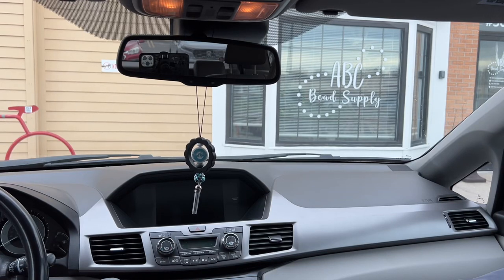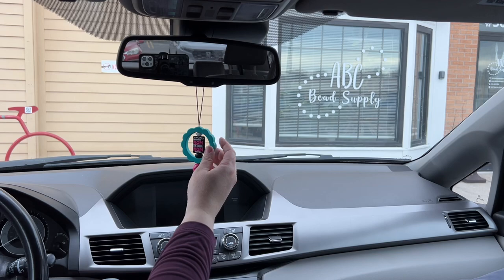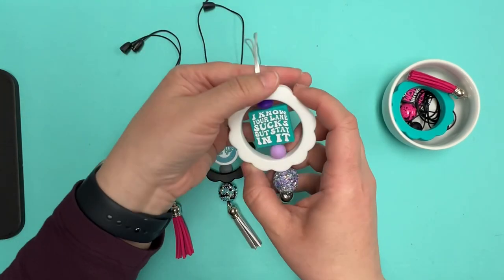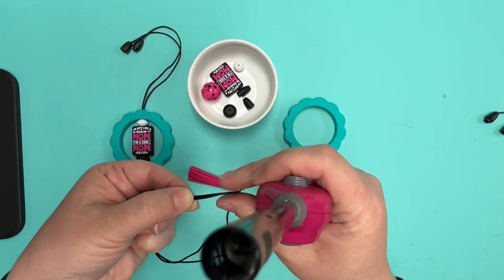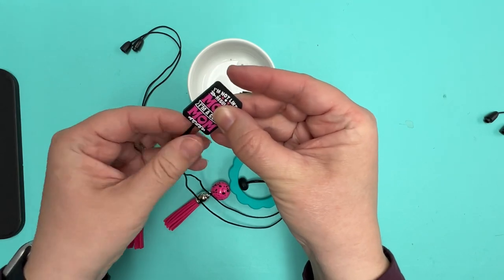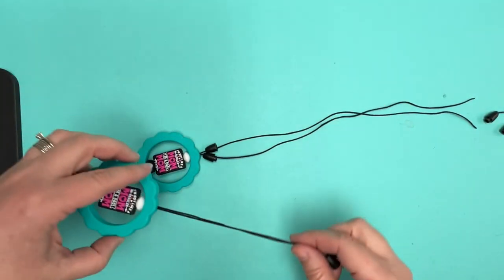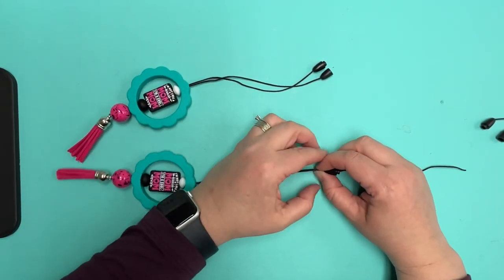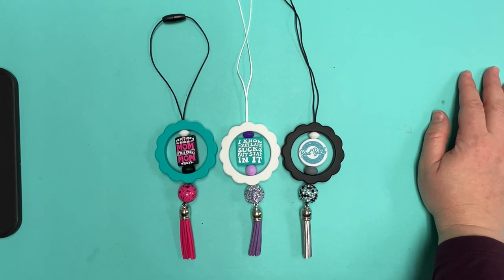Beaded Car Charms with Scalloped Silicone Rings!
A blog post with photos and supply lists to duplicate each of these projects can be found